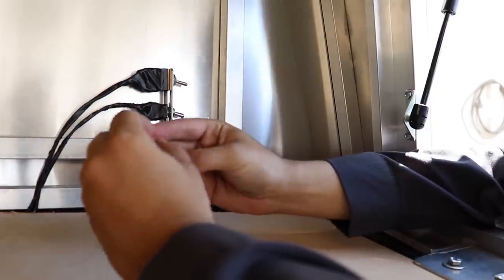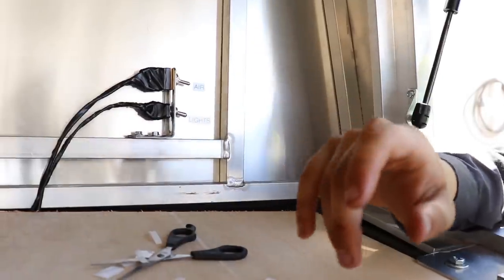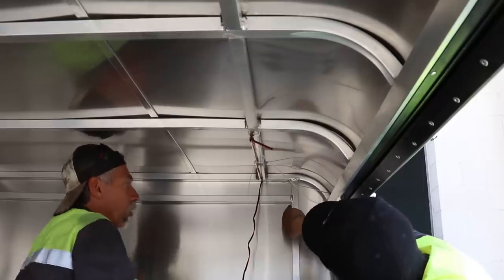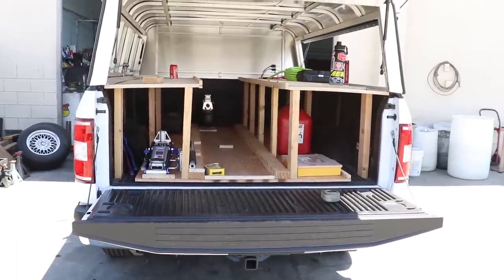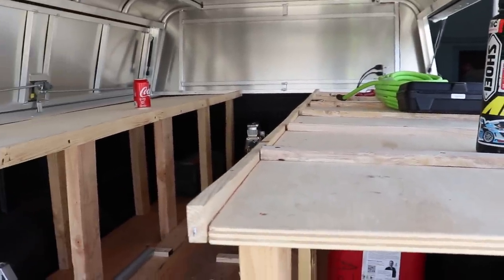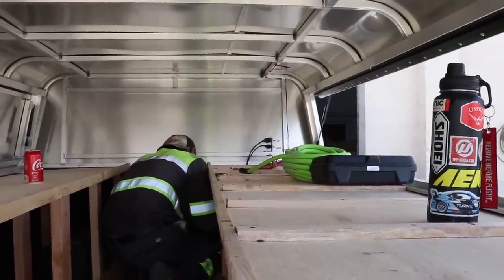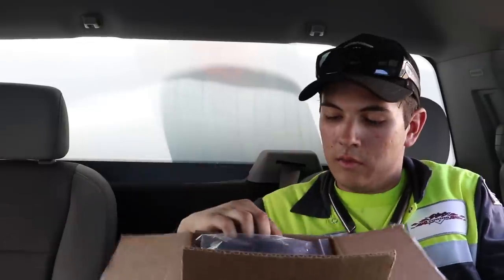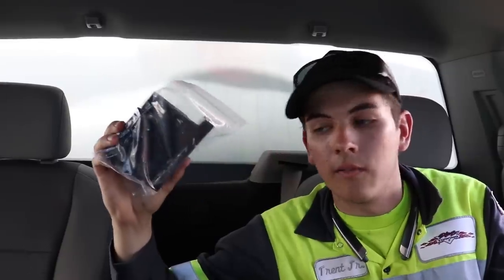Working On The New F 150 | VLOG 008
In today's VLOG Trent Jr and Mark work on getting the f150 equipped with battery racks, lights, and camera systems to name a few things.

Trent Butzlaff
83827 Tamarisk Street